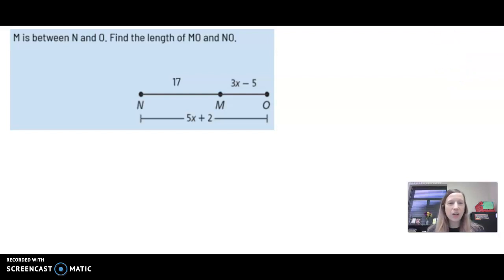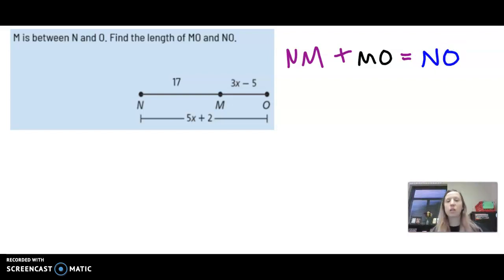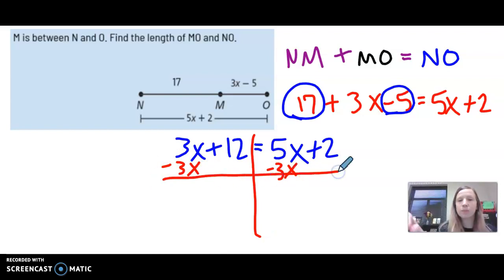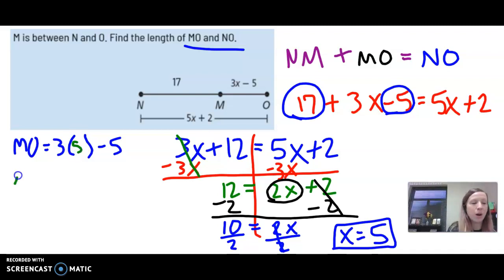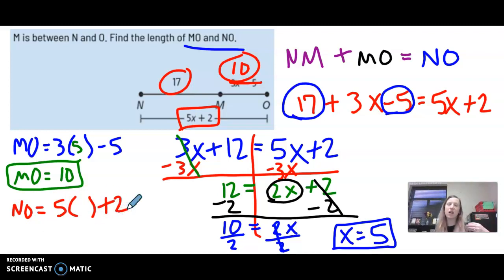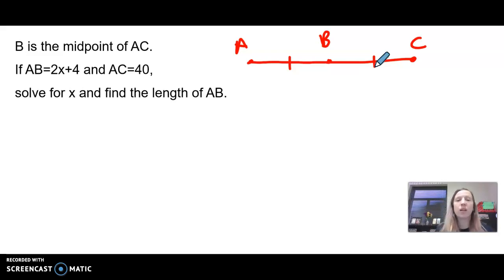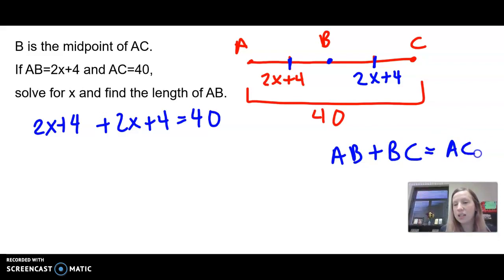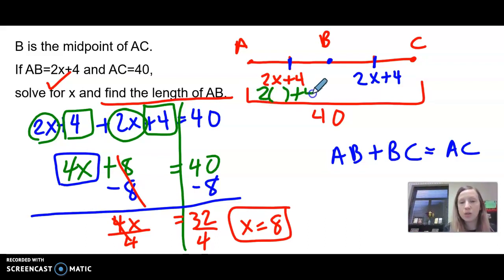Segment Addition Postulate (including midpoints)